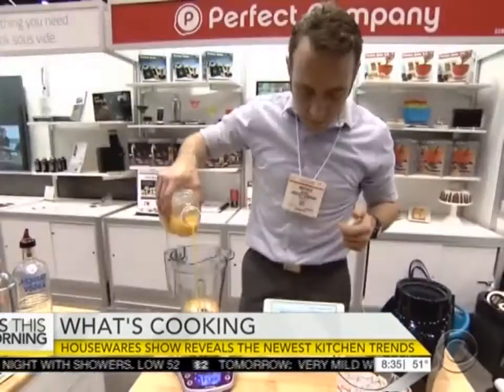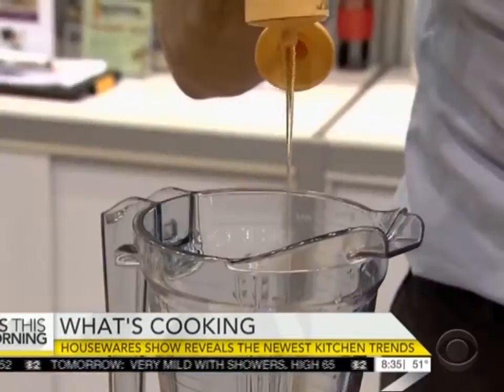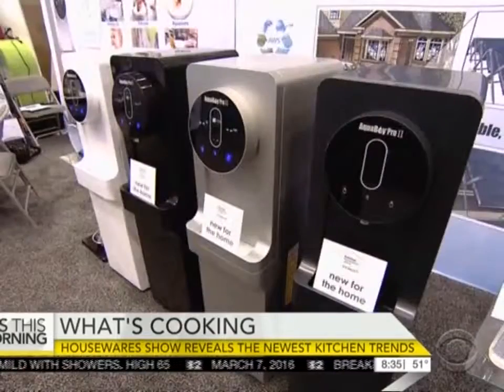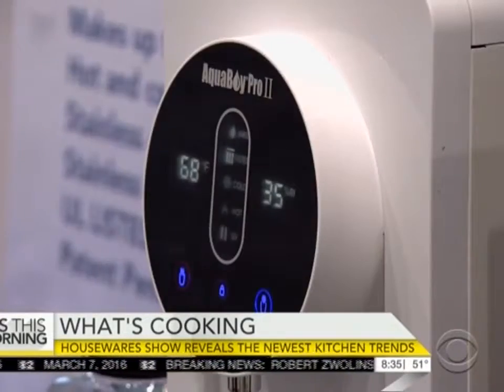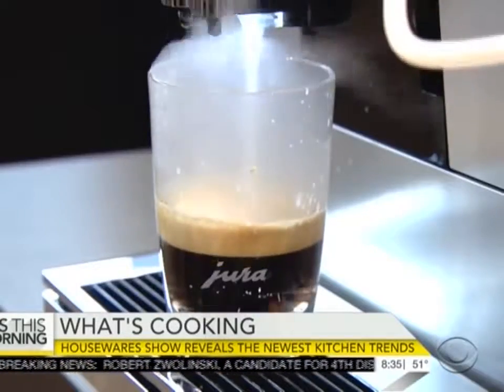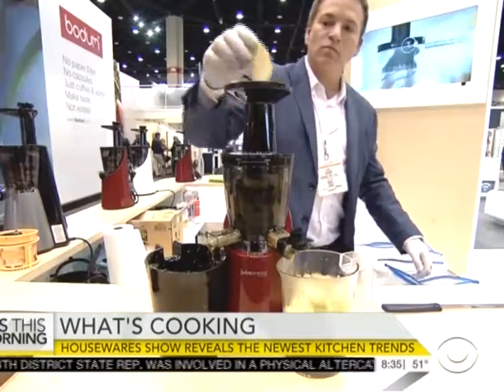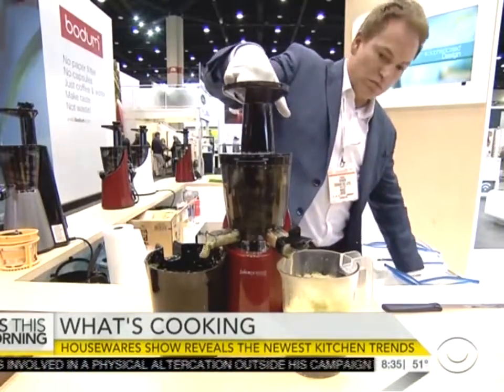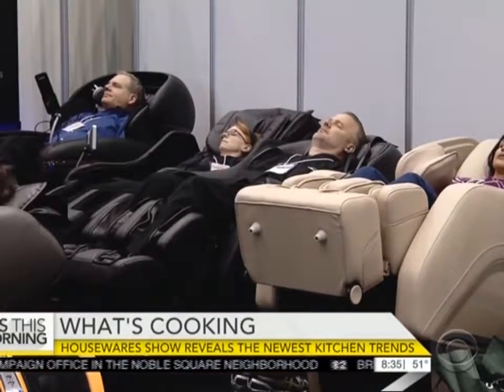Perfect Blend on CBS What's Cooking